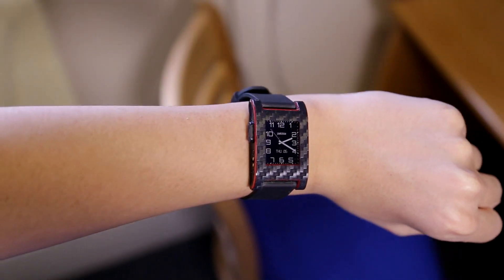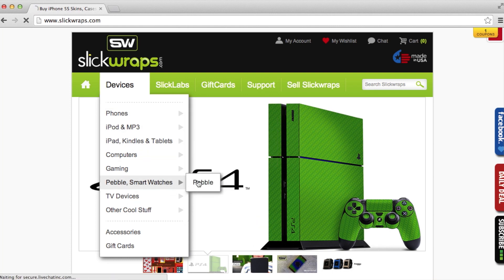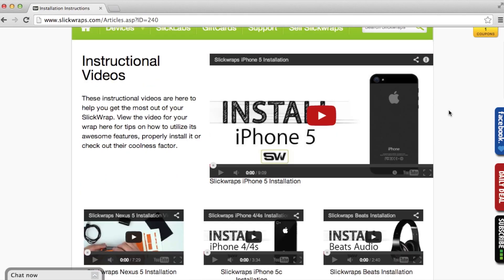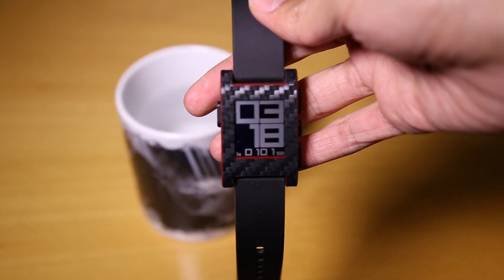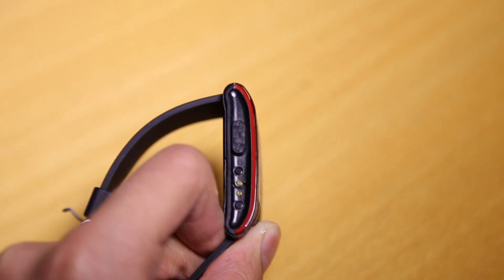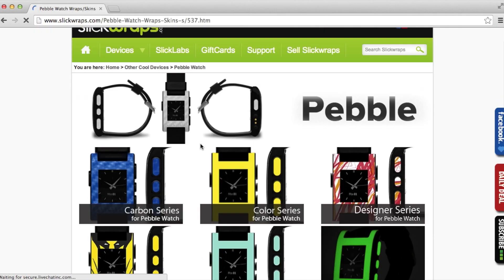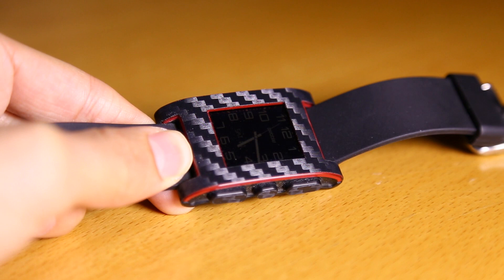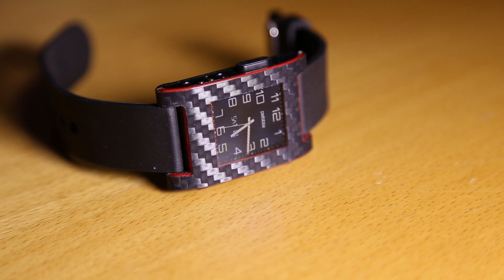Slickwraps Carbon Fiber Skin for Pebble Review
Here's the review of the Slickwraps Black Carbon Fiber Skin for the Pebble Smartwatch.

For my updated gear list check out:

Like or Dislike and Comment, Your Feedback is Very Much Appreciated!